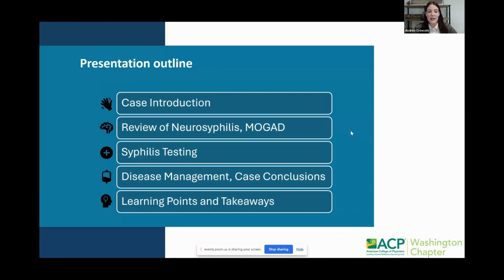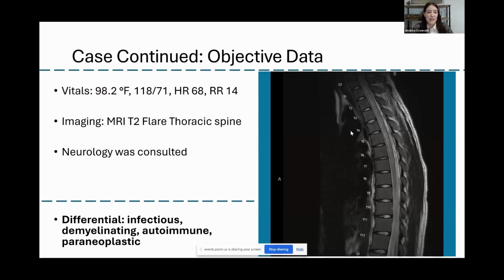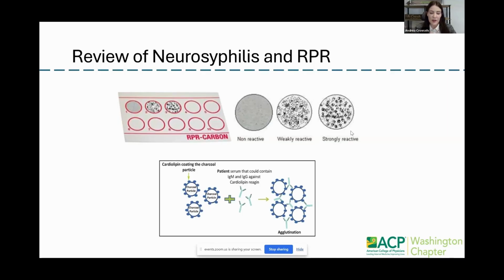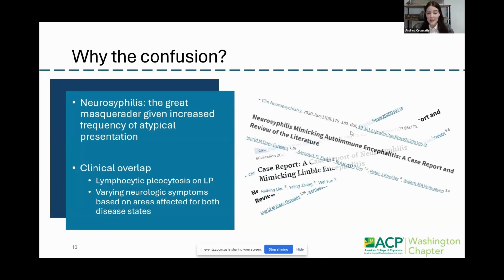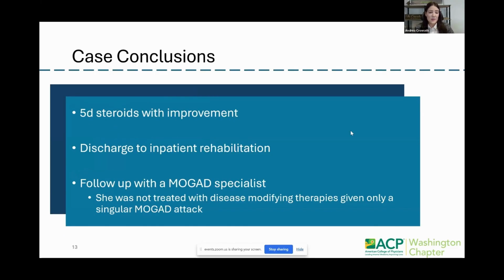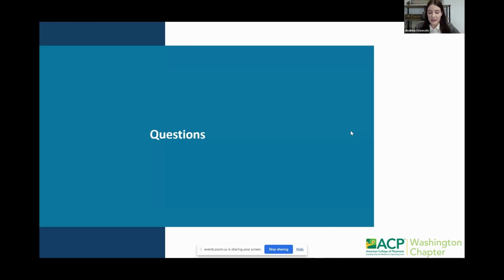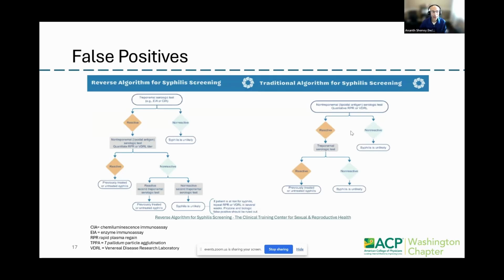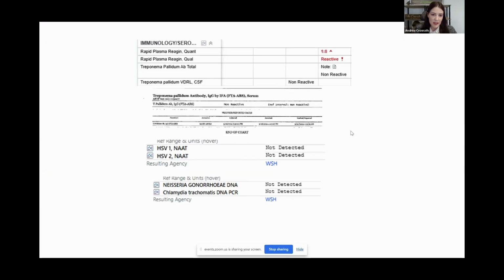Syphilis Masquerade: A Case of Demyelinating Encephalitis Presenting as Neurosyphilis